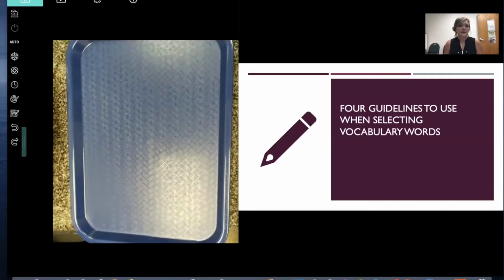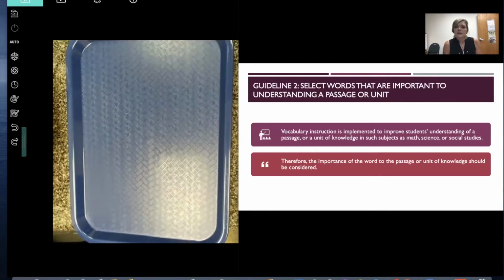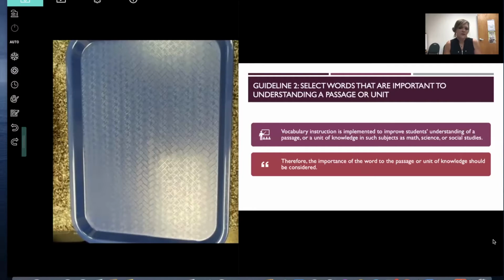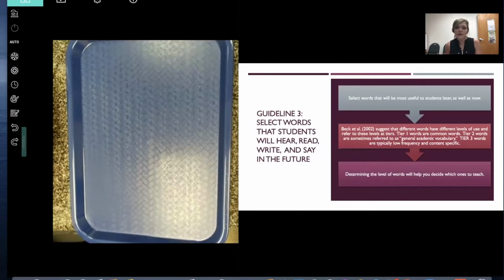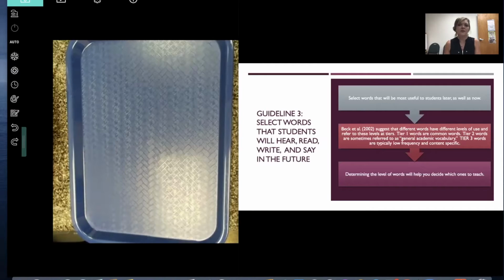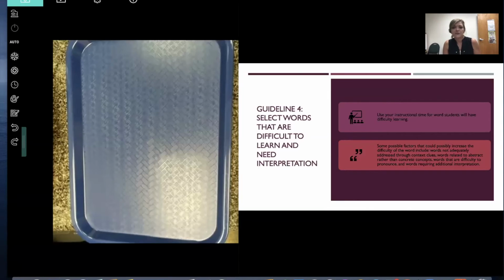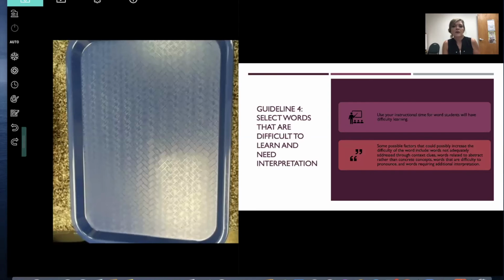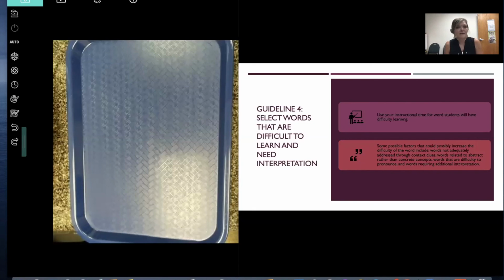Guidelines for Selecting Vocabulary Words